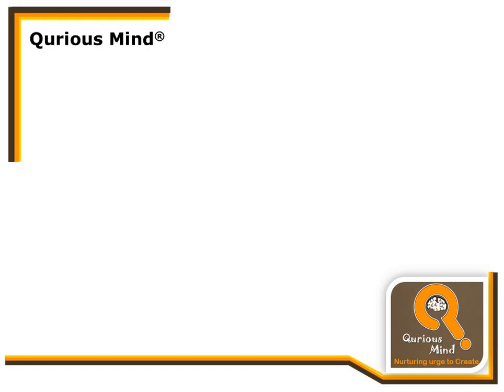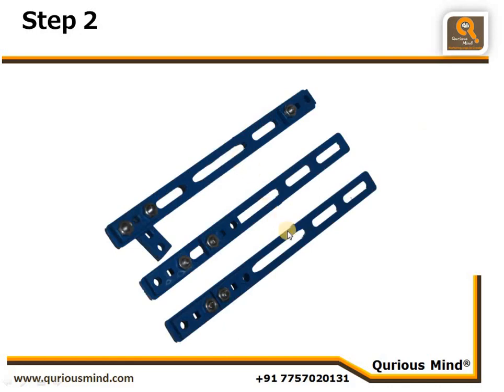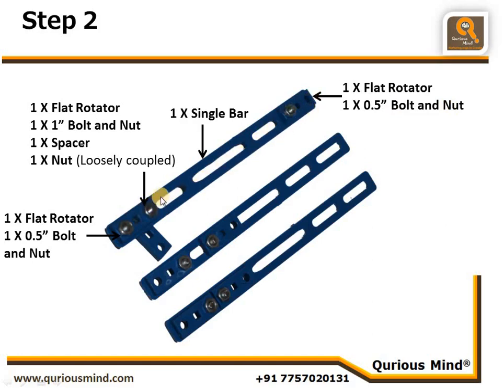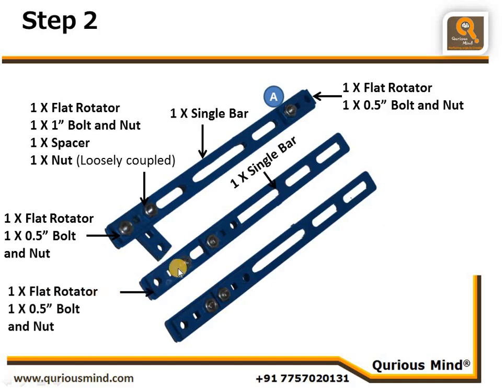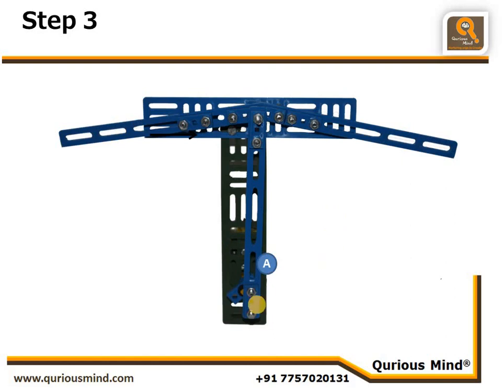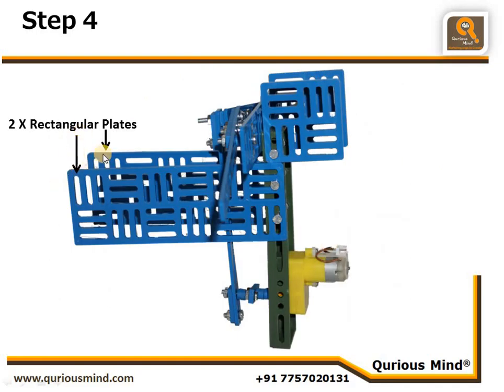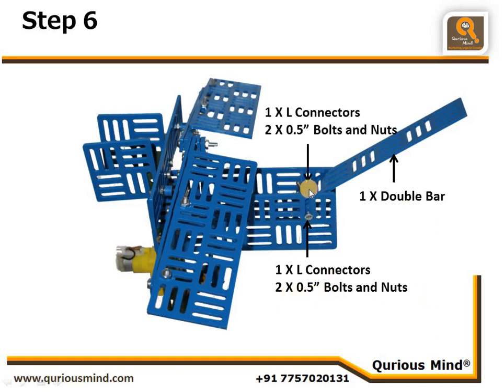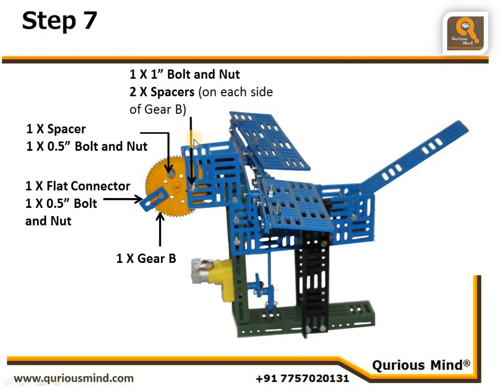Construction of Bird